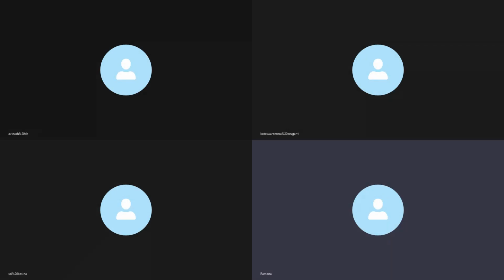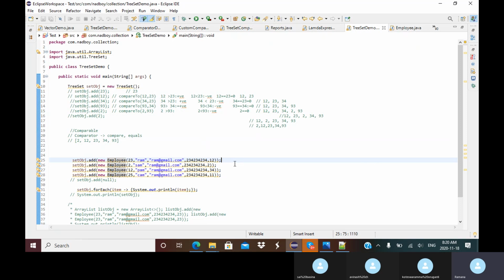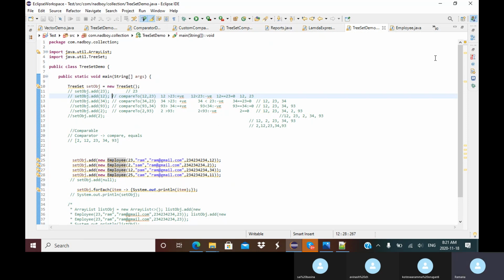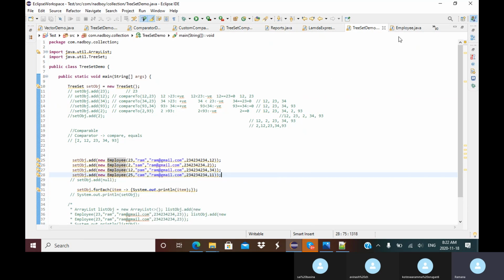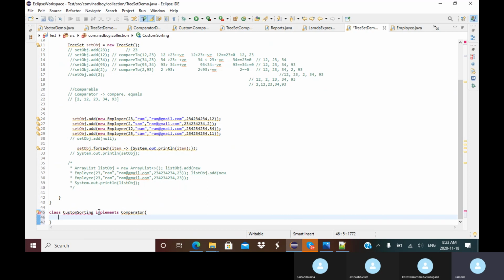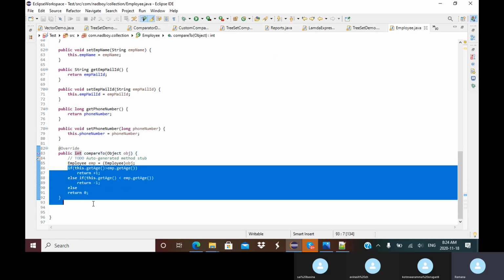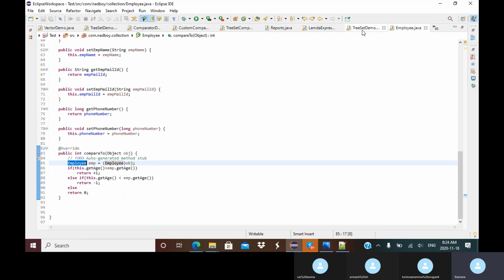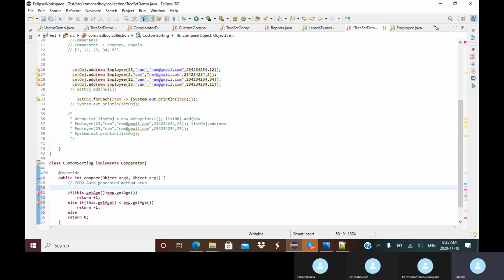Treeset Comparator Comparable: Part2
There are three videos related to Comparator and Comparable interfaces and Treeset. This is the second video. For the other videos please check my channel, you will find it.